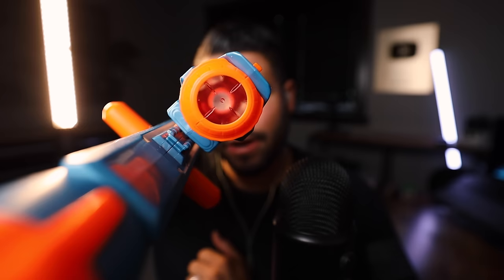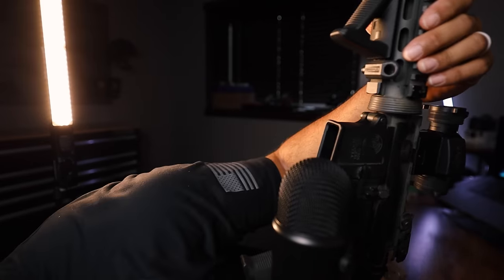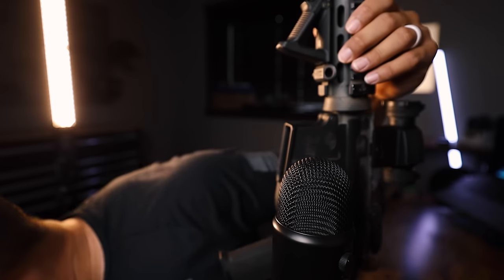ASMR for people who LITERALLY DONT get tingles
I always get asked if I can make asmr with my real rifle and my nerf rifle. In this video I bring you both!